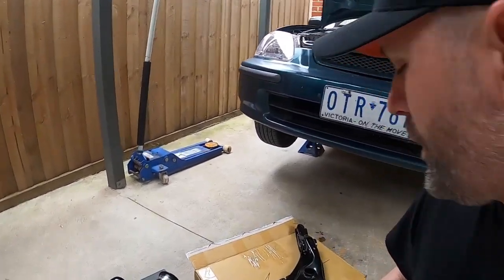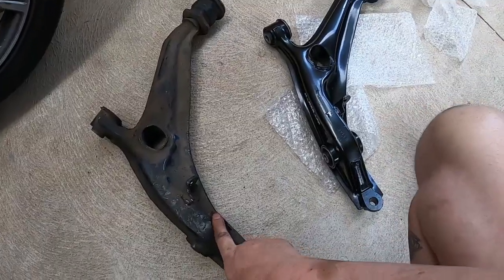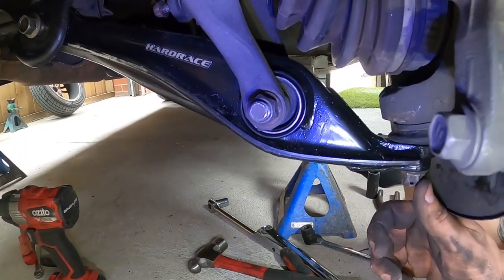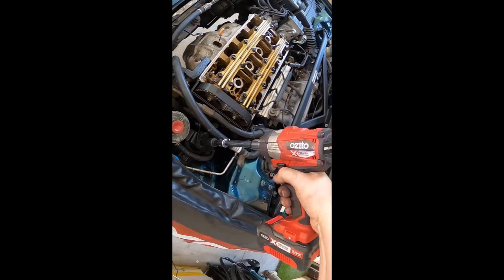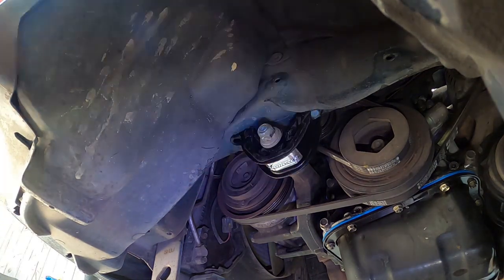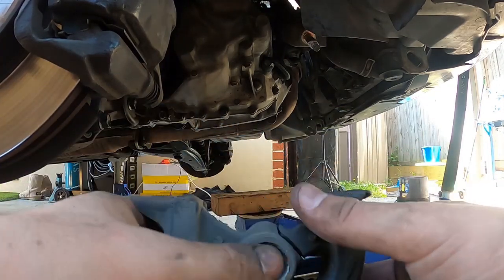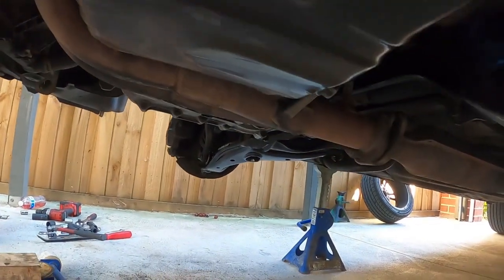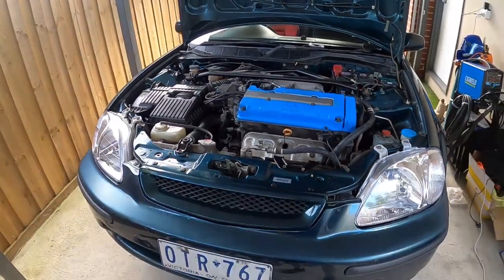EK4 CIVIC HARD RACE CONTROL ARMS AND ENGINE MOUNTS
IN THIS EPISODE I FIT SOME NEW HARDRACE LOWER CONTROL ARMS AND ENGINE MOUNTS TO NAF'S EK4 CIVIC

I'm based in Melbourne and have been into the car scene for 20 years now, I've seen drifting come and go I've seen Silvia's and skylines go from being worth $40k down to $4k and now back up to $40k for a Rough example, I sold new cars for Nissan for 14 years and its safe to say I have NISSAN BLOOD running through my veins yet here I am being unable to afford the cars I once had which has turned me to becoming a "HONDA BOI" I have to say they are great cars I love learning about them and lets face it value for money they are ridiculously fast!

Check below to see my car resume:
*1991 Nissan Pulsar N14 SSS- 118kW not raced
*1996 Nissan Silvia S14 200sx -220kW 13.0@109mph
*1990 Nissan Skyline R32 GTR- 350kW 12.0@118mph
*1996 Nissan Skyline R33 GTR- 520kW 11.0@127mph
*2015 Nissan Pulsar C12 SSS- 200kW 14.0@104mph